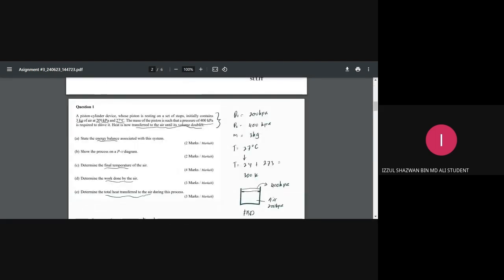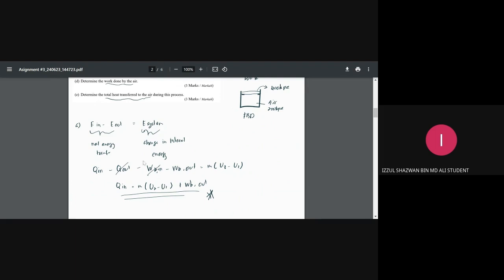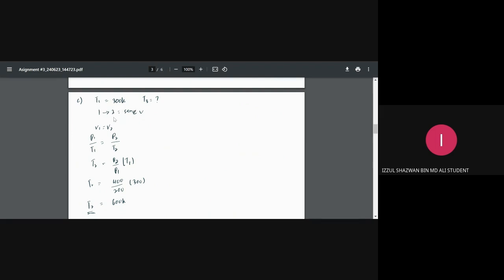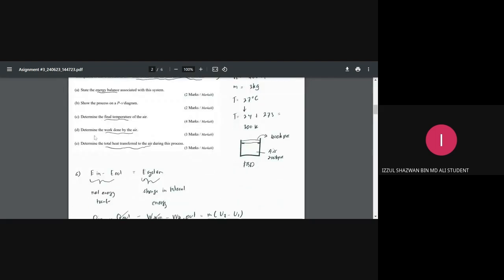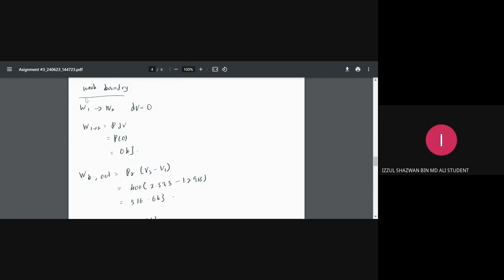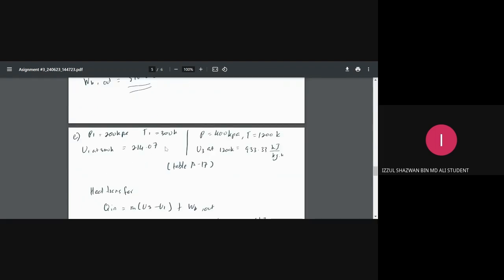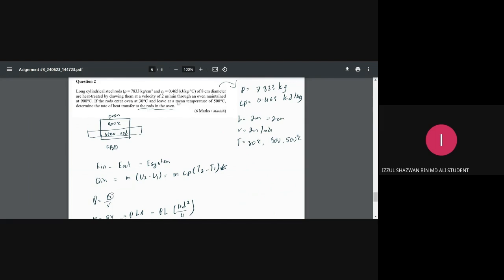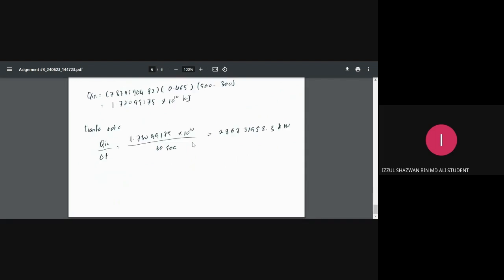assigment 3 thermo